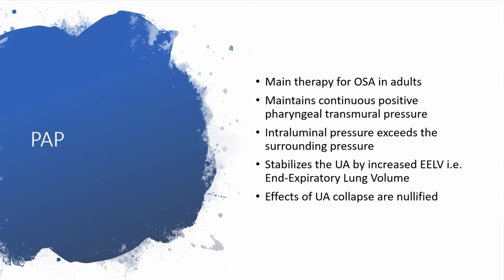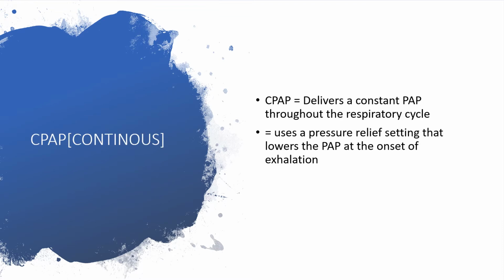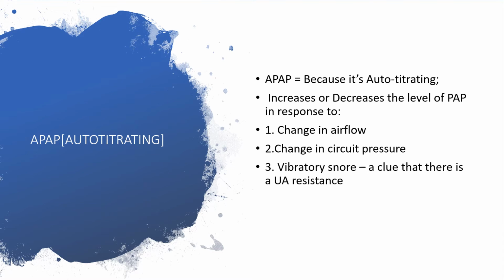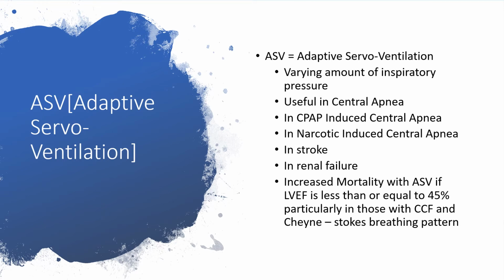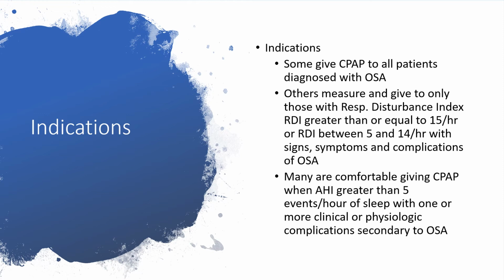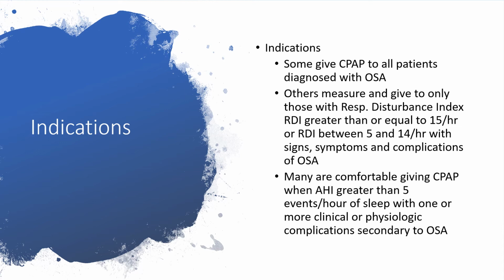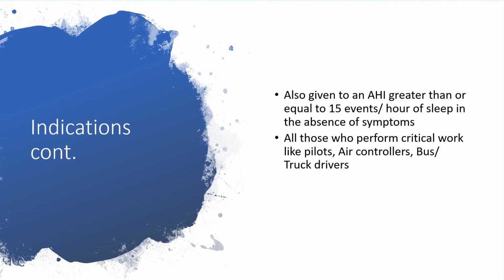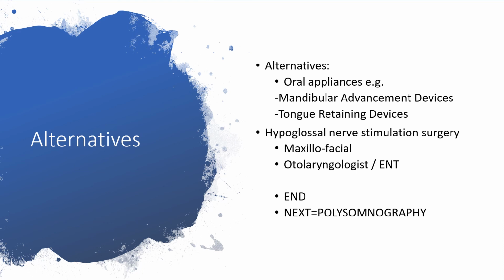POSITIVE AIRWAY PRESSURE[CPAP,BPAP,APAP]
Positive Airway Pressure is:
Main therapy for OSA in adults
Maintains continuous positive pharyngeal transmural pressure
Intraluminal pressure exceeds the surrounding pressure
Stabilizes the UA by increased EELV i.e. End-Expiratory Lung Volume
Effects of UA collapse are nullified.
Also,
It decreased daytime sleepiness
Improves health complications generally
Reduces Apnea-Hypopnea Index =AHI/hr
Can improve symptoms of CCF, A-Fib, GERD
Better than Mandibular Advancement Devices ,though the latter is preferred by some.
Types of PAP are:
Positive Airway pressure is delivered via CPAP or BPAP or APAP
CPAP = Continuous positive Airway Pressure
BPAP = Bilevel Positive Airway Pressure
APAP = Auto titrating Positive Airway Pressure
You will educate yourself more by listening to this presentation.
Enjoy listening!